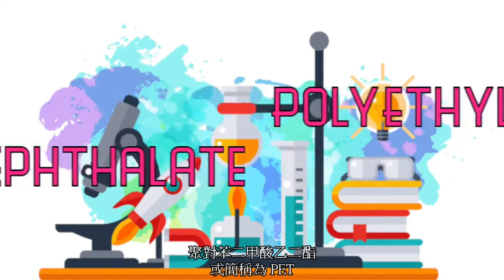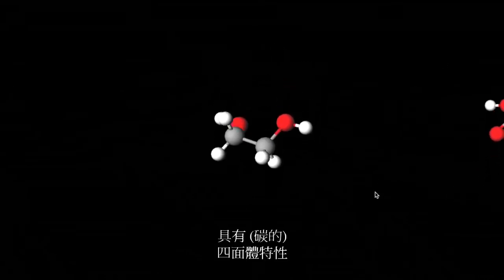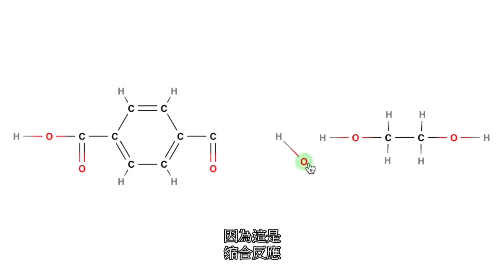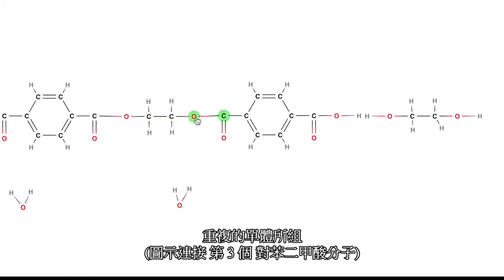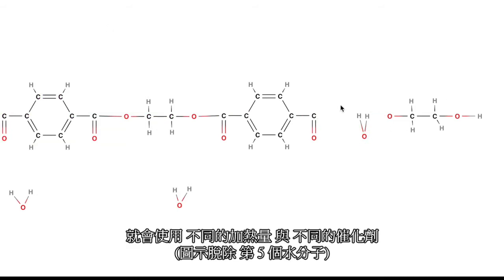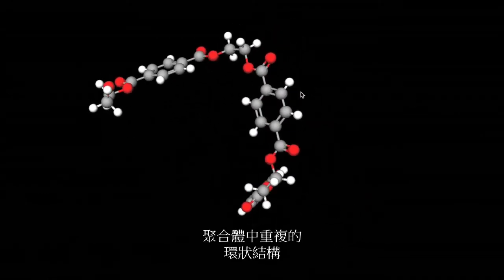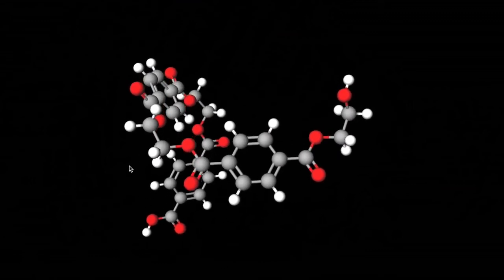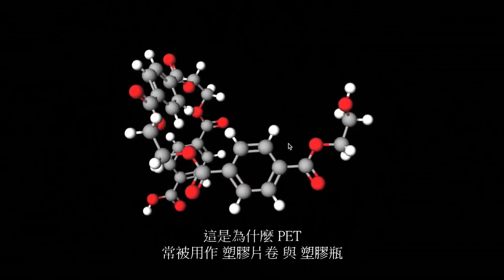Polymerisation of Polyethylene Terephthalate Chinese Subtitles